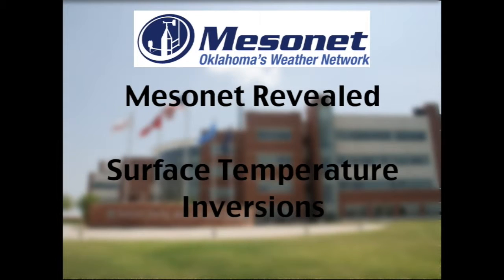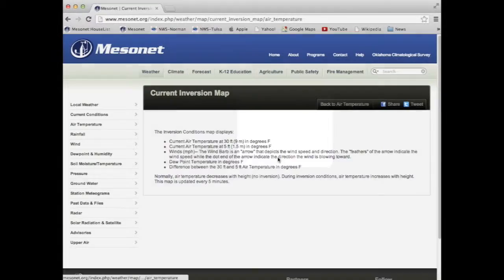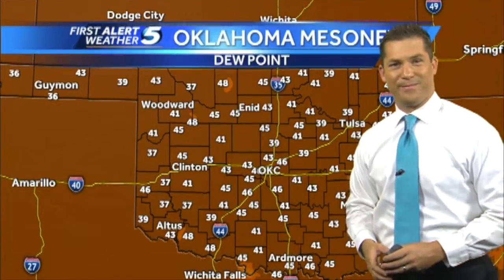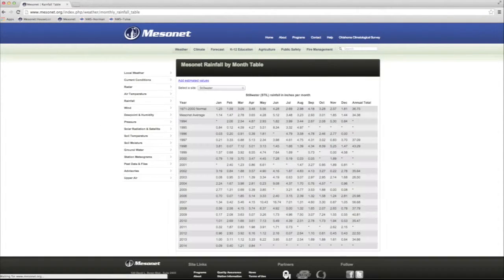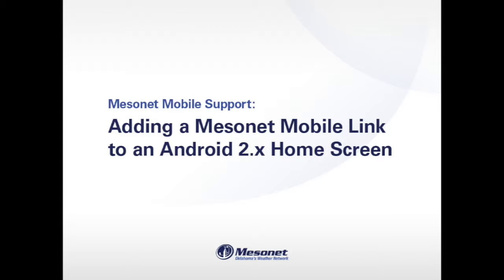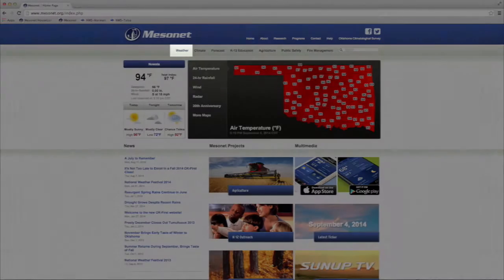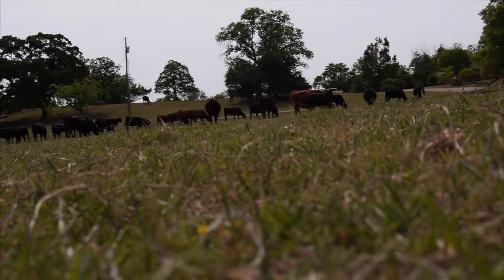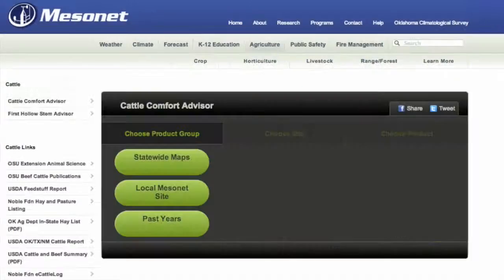Mattox Mesonet Compilation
This video contains snippets of several things I've worked on while at the Oklahoma Mesonet.